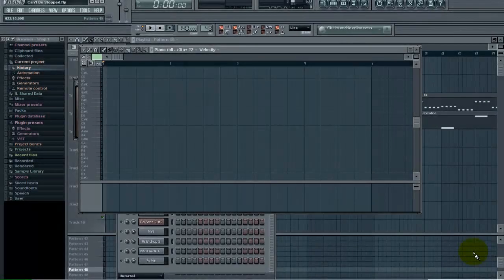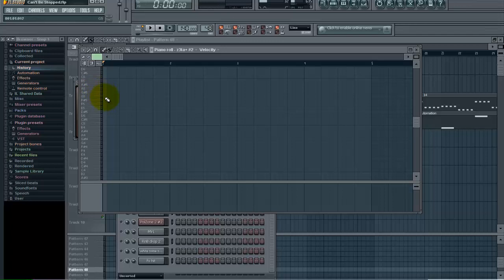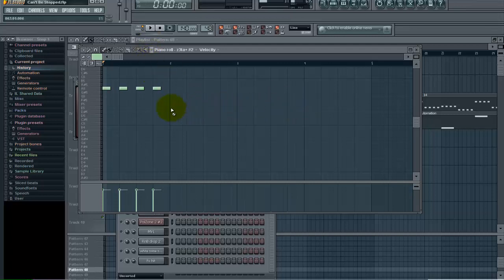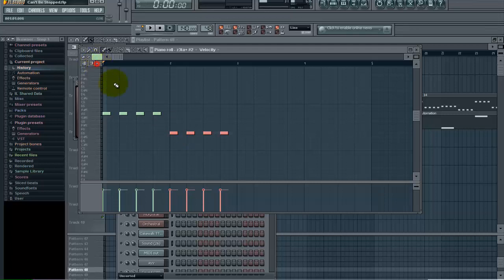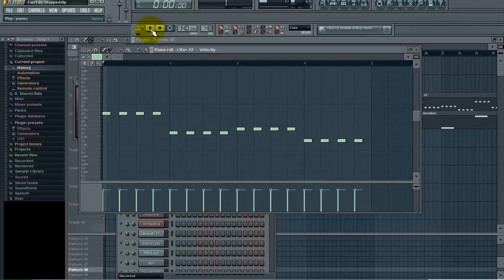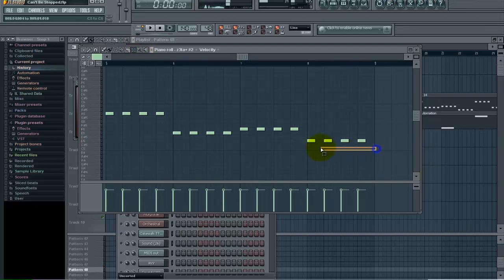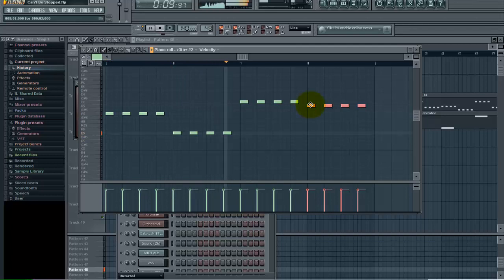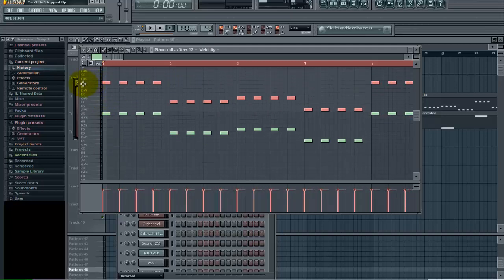Piano roll tips to enhance workflow in FL Studio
In this video we show you ways to increase you workflow in FL Studio using some tips we have on the piano roll. Quickly copy notes and sequences to create your melodies and sequences.